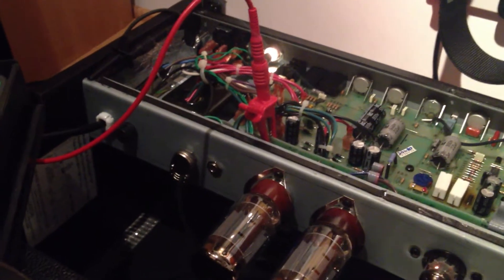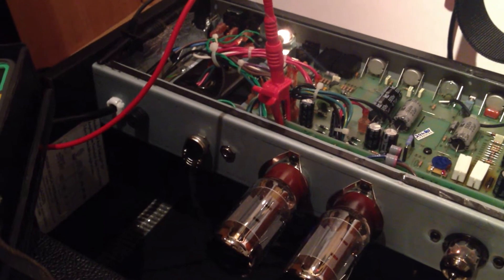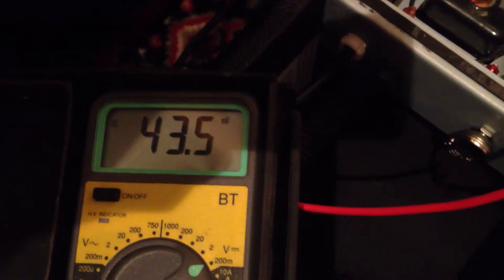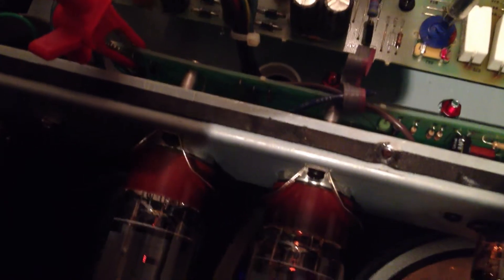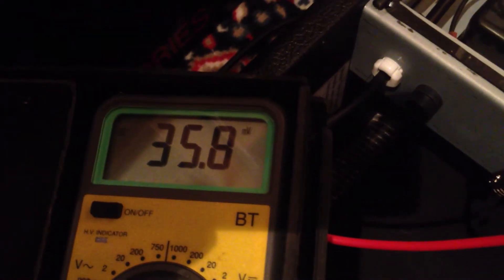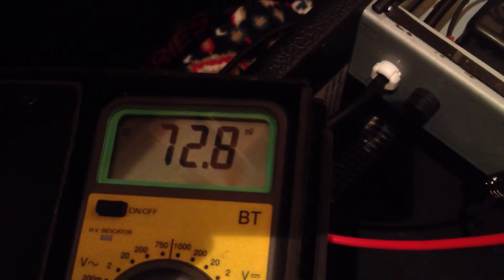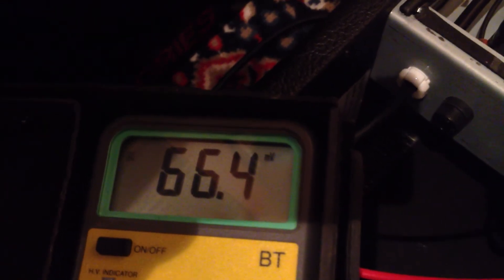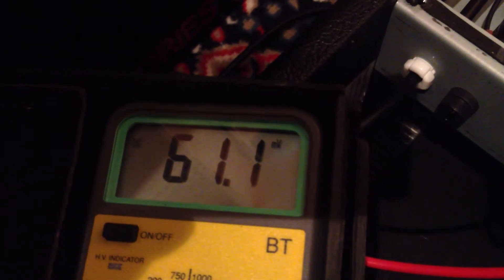Hot Rod Deluxe III Bias and Tube issues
My HRD III Bias setting range seems to have changed,  it goes from 75mv DC to 34mv DC and if I set to the recommended 60mv DC I have a hot spot appear on the first power tube which also shows signs of suffering from excessive heat.